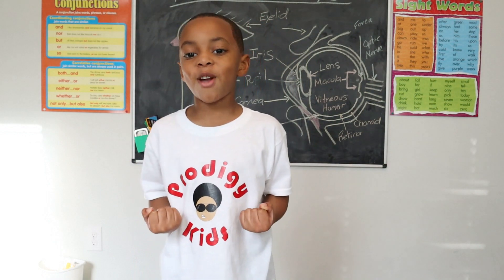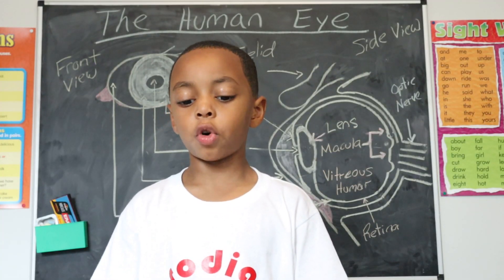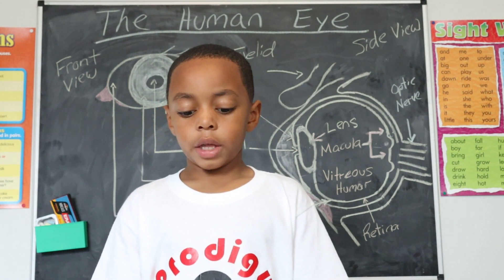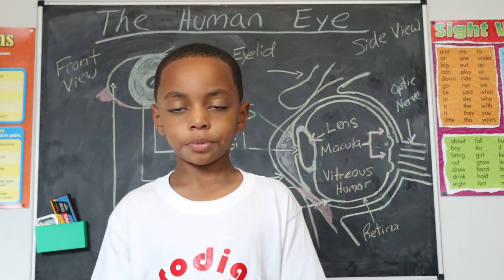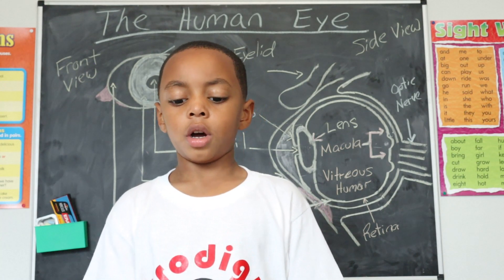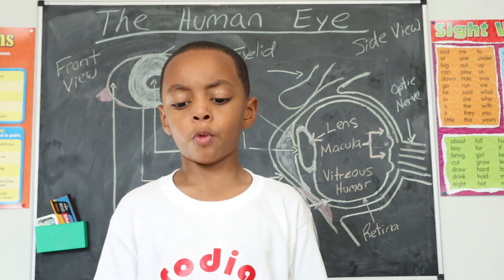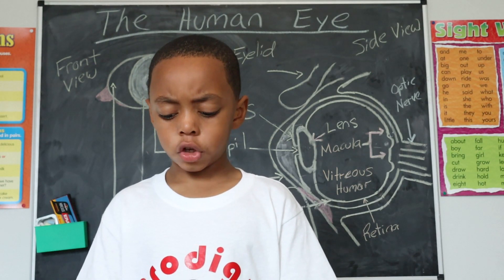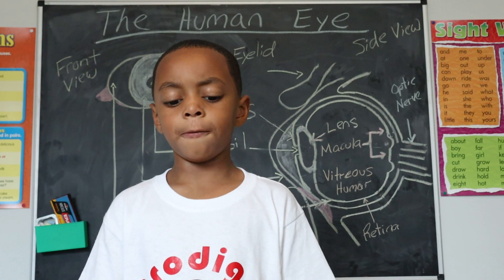Basic Eye Anatomy from a Prodigy Kid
Prodigy Kids is all about teaching you something to put into your mental tool bag. Check out this video on eye anatomy. You won't be a ophthalmologist after this video, but you'll  be able to drop "Visual Cortex" in your next conversation.